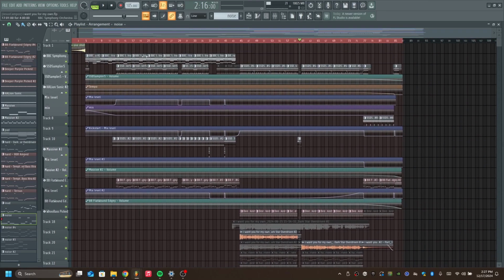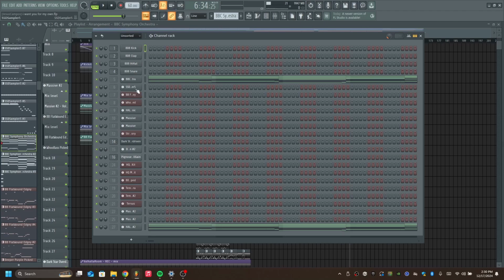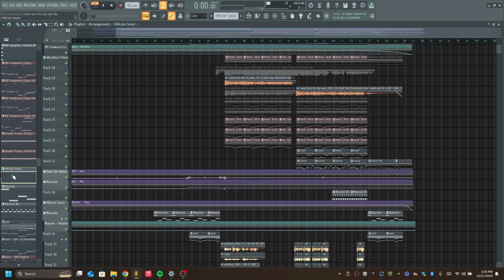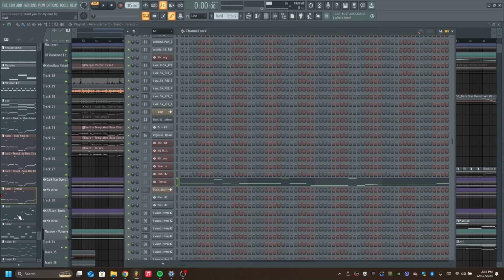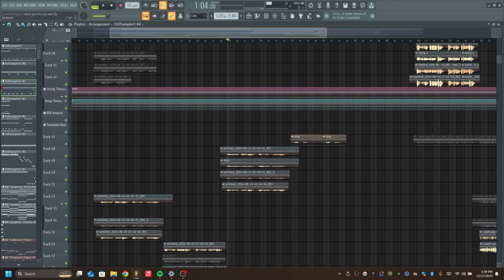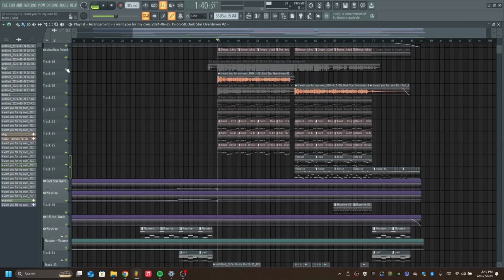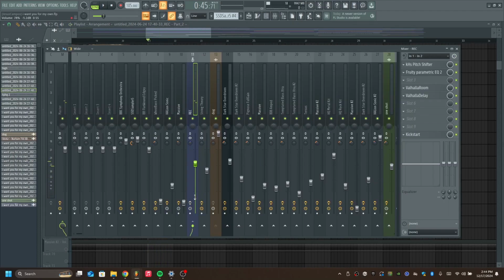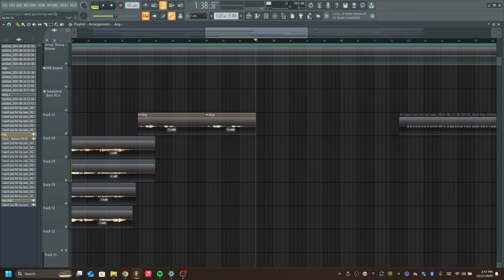in depth break down of "when you're healed"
second video in the series

timestamps
00:00 intro
01:20 drums
03:40 synths (intro)
04:57 synths (chorus)
10:52 massive
12:24 automations
13:01 low taper fade
13:40 guitars
15:09 vocals
22:12 playthrough
23:00 thank you

stream "lonely, healed, and wasted" everywhere :)